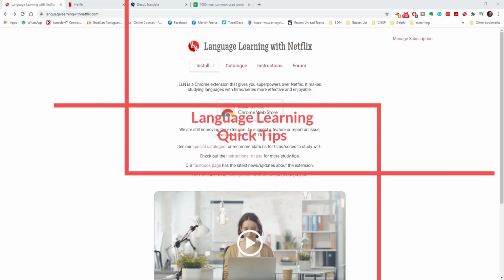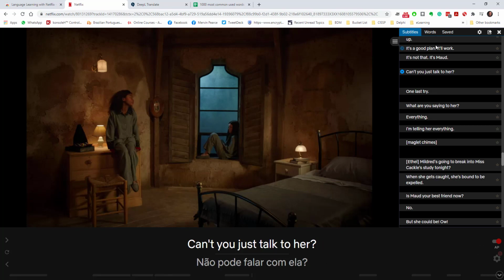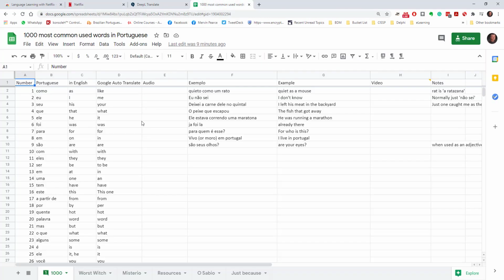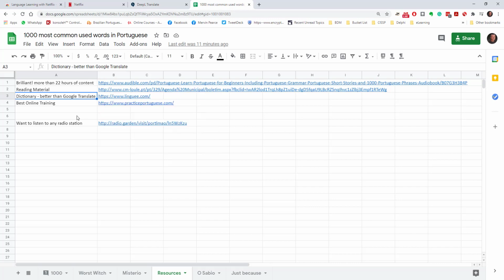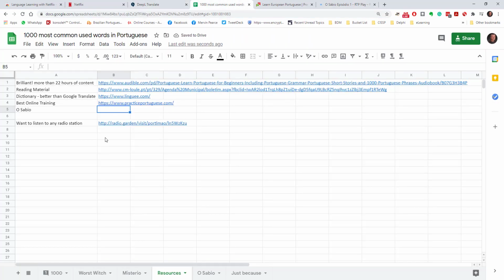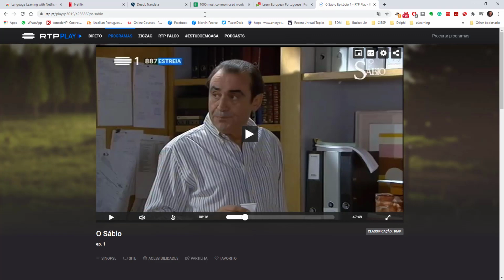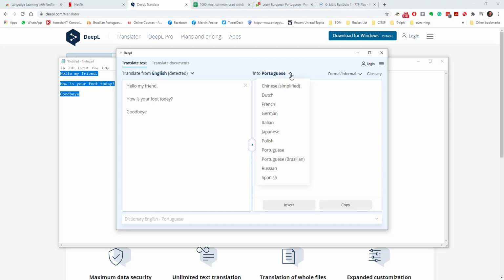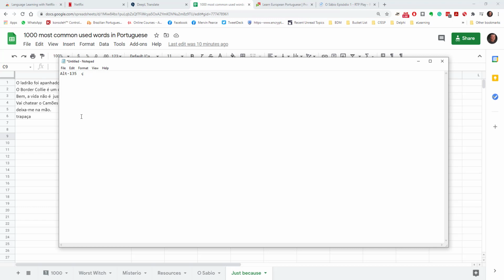Using some resources like Learning Languages using Netflix and some TV programs are shown here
This goes through some of the methods I help learning a language.  Portuguese is shown here and the link to the Google Sheet which I update are listed.